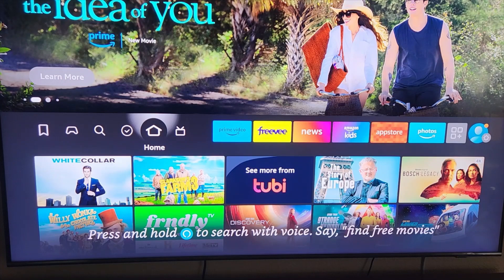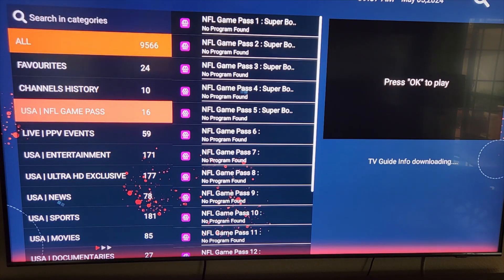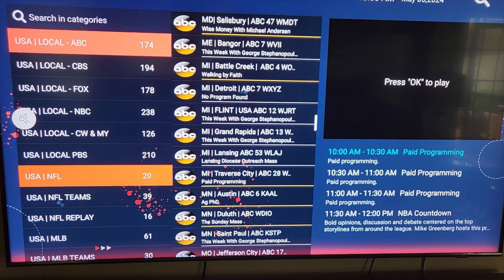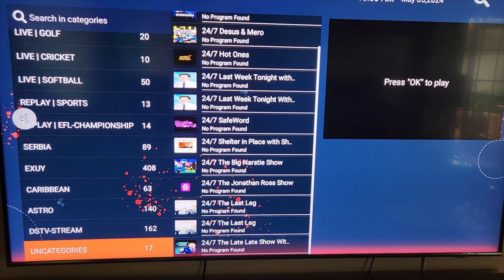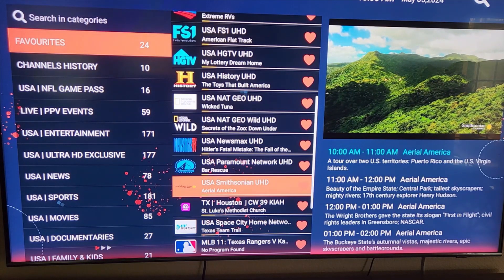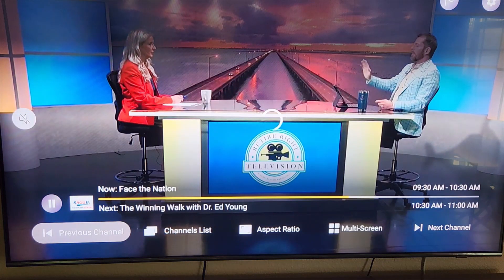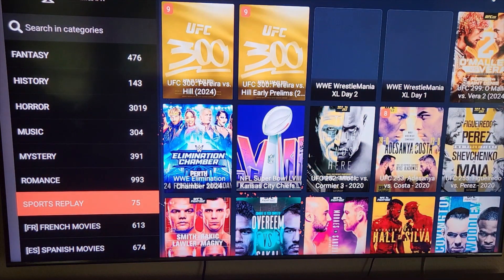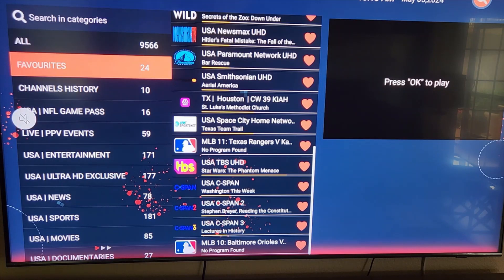KROOZ how to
Krooz video on how to find and view different area and stations on your android tv's